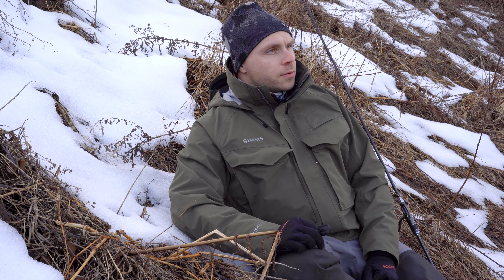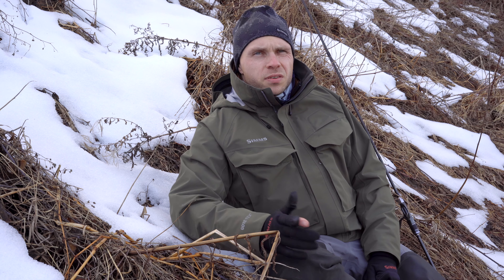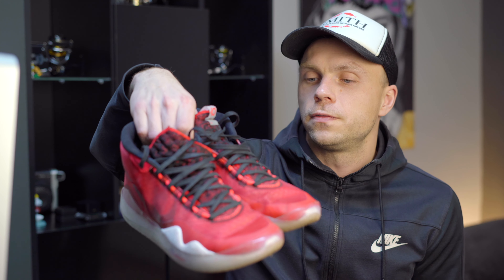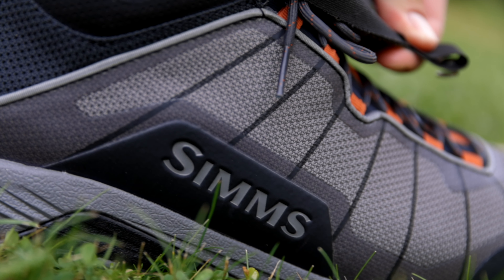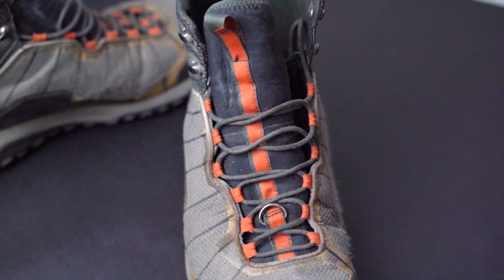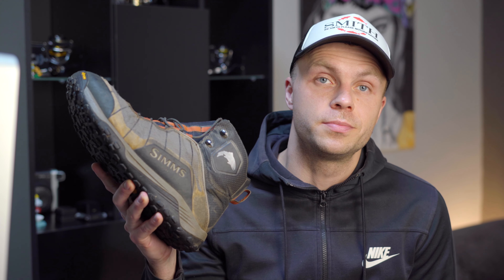SIMMS Flyweight Wading Boot Review +update on the waders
±200 hours of pure use on Boots and waders
And this is my honest review of both